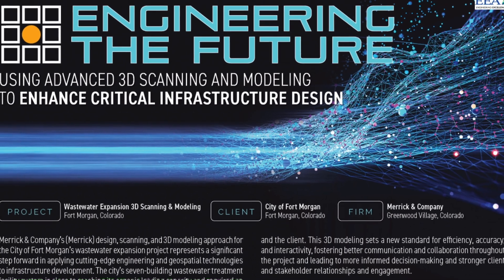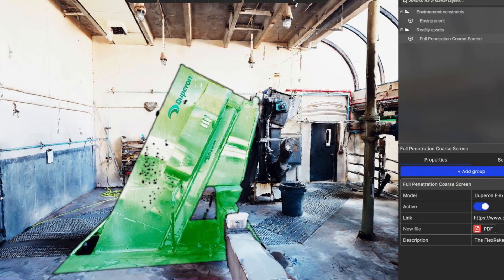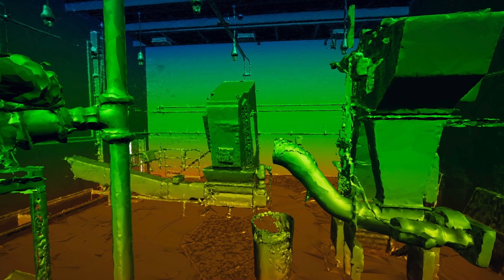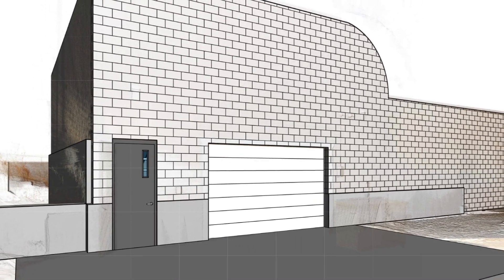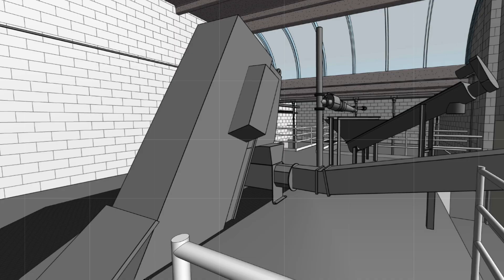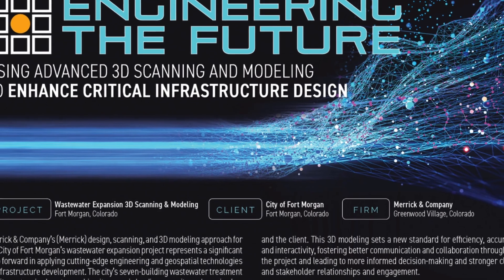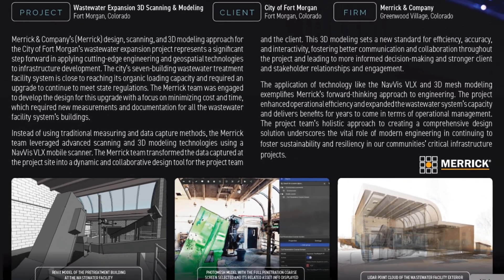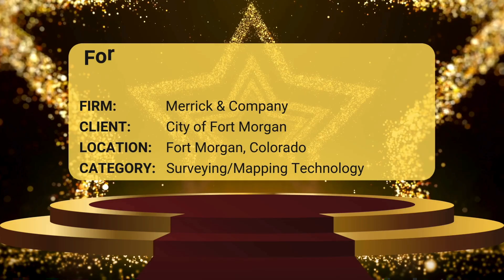Honor - Fort Morgan Wastewater Expansion 3D Scanning and Modeling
2025 Engineering Excellence Awards Honor Winner

Client: ACEC Colorado
Firm: Merrick & Company
Video Creator/Producer: Business Rewritten